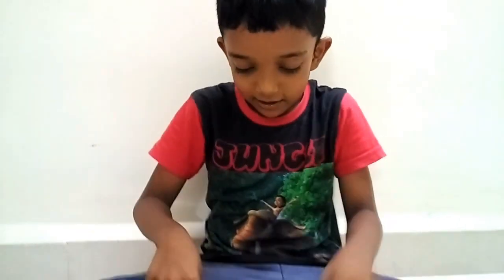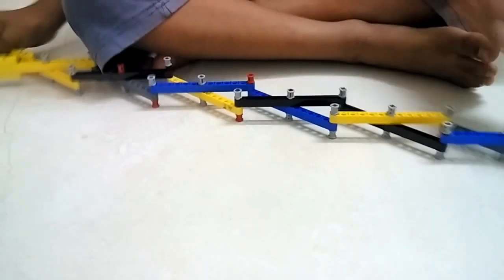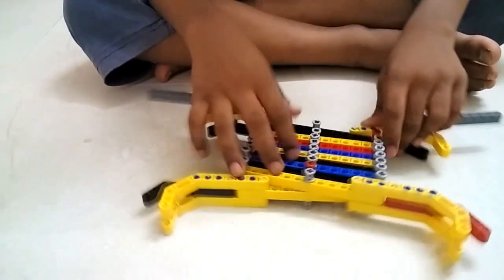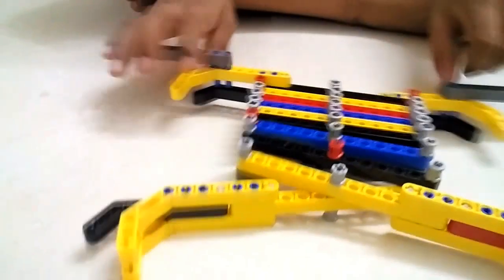LEGO claws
Extendable Claws made from LEGO